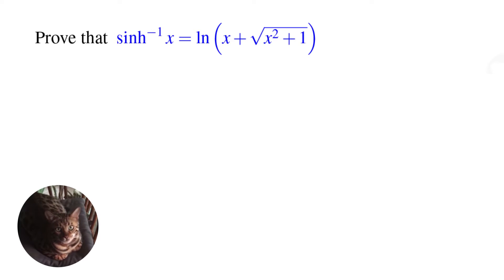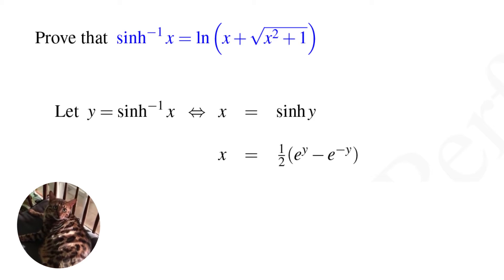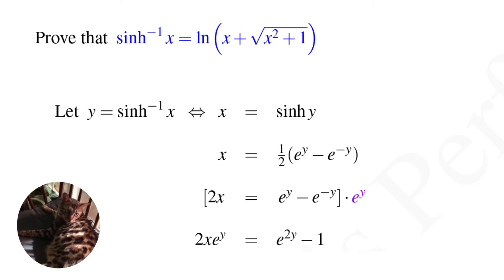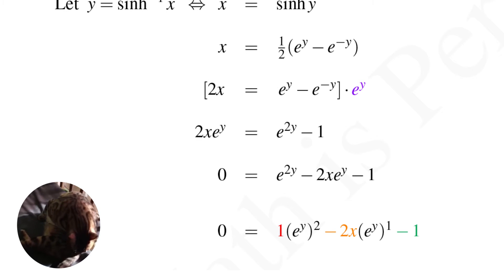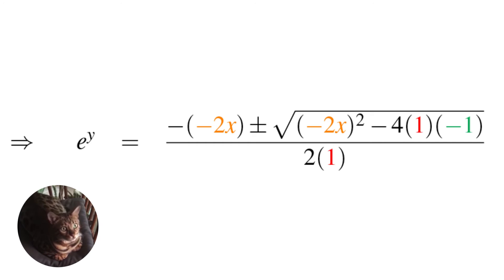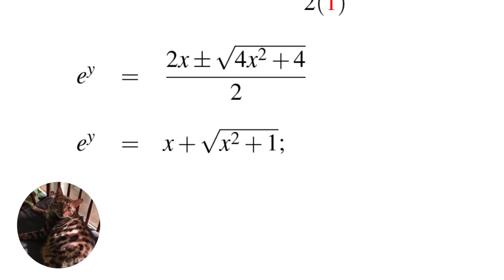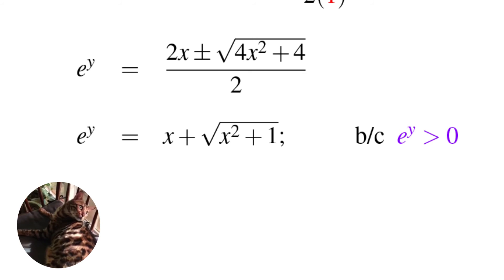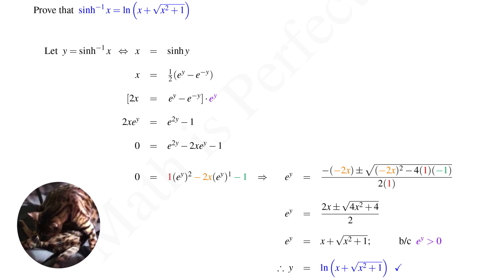Inverse Hyperbolic Sine of x [ sinh^{-1} x = ln(x+\sqrt{x^{2}+1}) ] Definition/Proof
How to show that the inverse hyperbolic sine of x = ln ( x+\sqrt{x^{2}+1} )